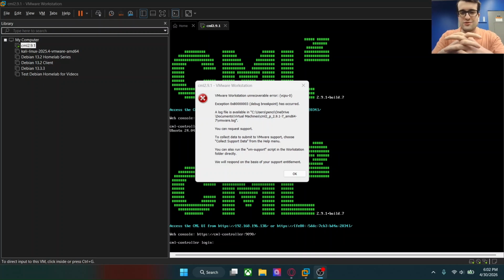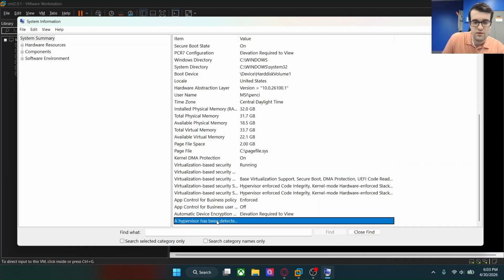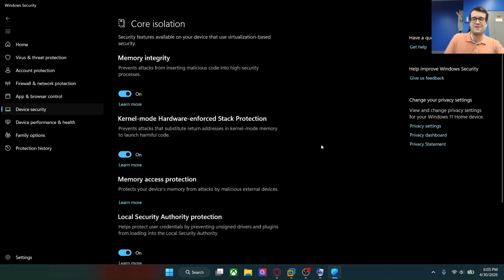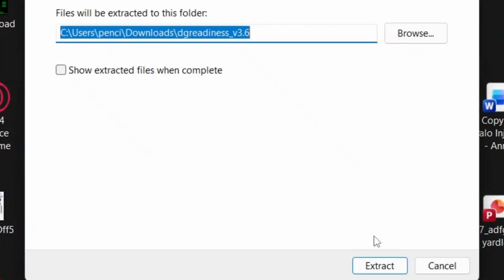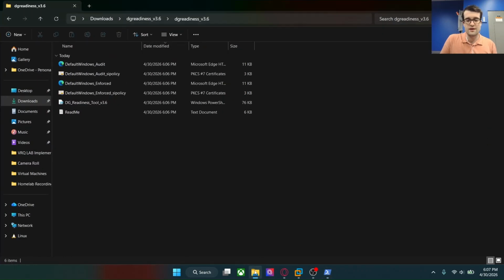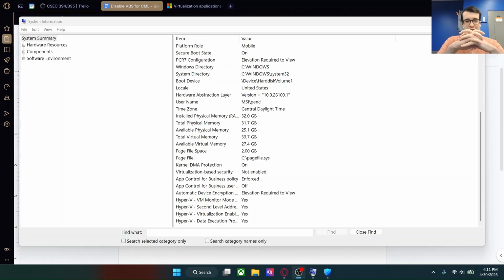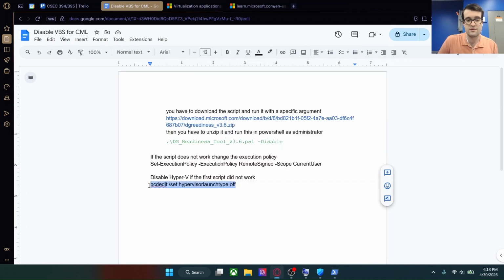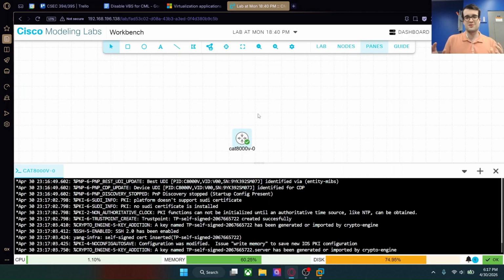How to disable Isolated Cores for CML (VBS)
We need to disable Hyper - V and Virtualization Based Security (VBS) for CML to work. Hope this video helps.

**Commands**
You have to download the script and run it with a specific argument

Then you have to unzip it and run this in PowerShell as administrator

.\DG_Readiness_Tool_v3.6.ps1 -Disable

If the script does not work change the execution policy

Disable Hyper-V if the first script did not work